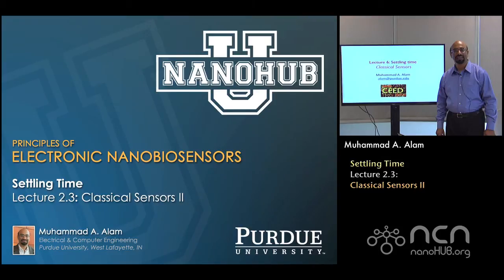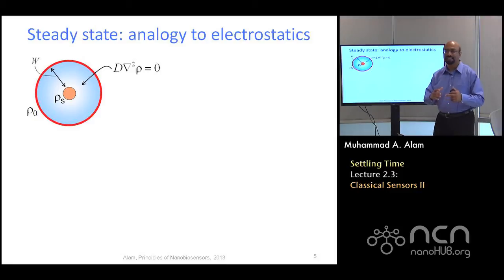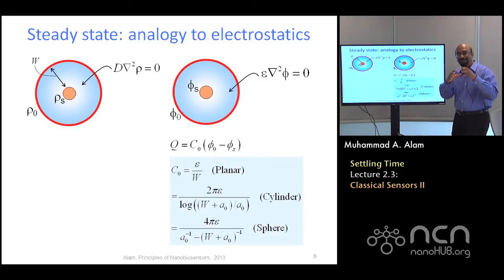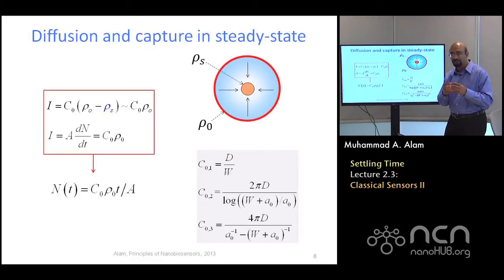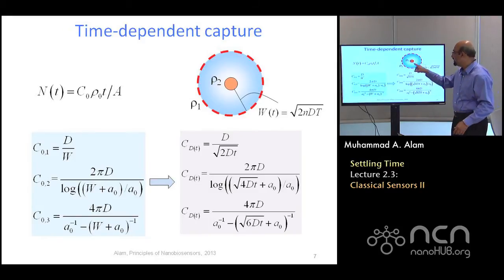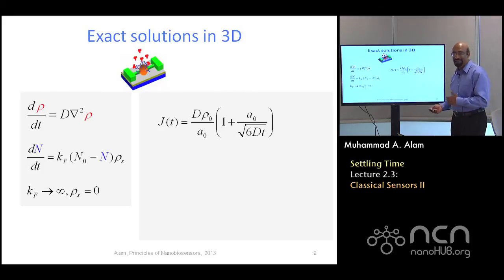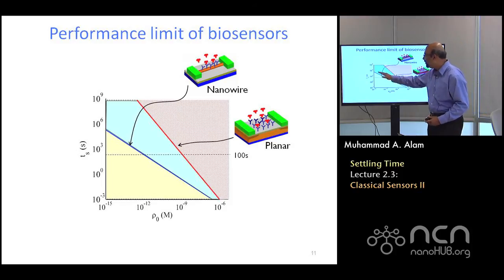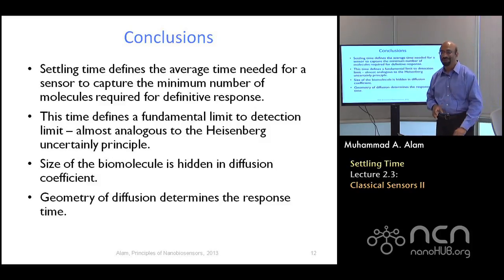nanoHUB-U Nanobiosensors L2.3: Settling Time - Classical Sensors II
Table of Contents:
00:09 Lecture 2.3: Settling Time - Classical Sensors
00:24 Geometry of diffusion/sensor response
01:03 A 'Mendeleev table' for biosensors
01:46 Outline
02:13 Steady state: analogy to electrostatics
06:47 Diffusion and capture in steady-state
08:10 Time-dependent capture
10:31 Integer dimensional sensors
12:46 Exact solutions in 3D
14:01 Summary: For integer sensors
15:02 Performance limit of biosensors
15:40 Conclusions

This video is part of the nanoHUB-U course "Principles of Electronic Nanobiosensors".